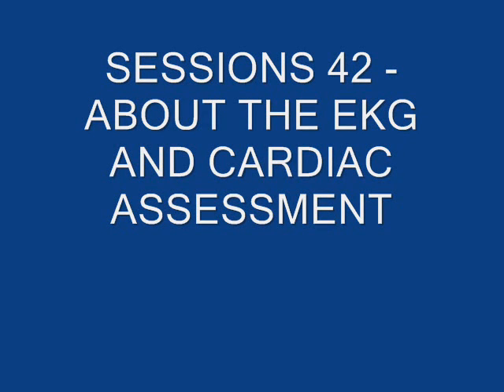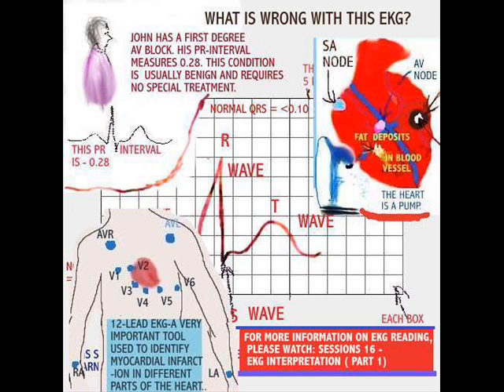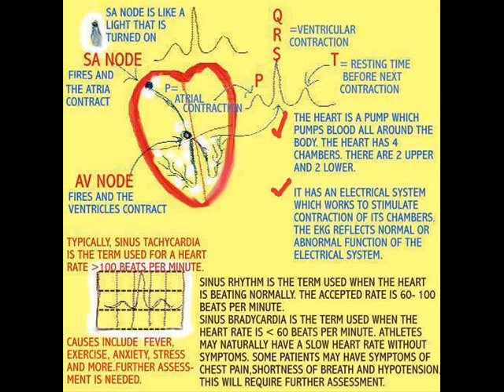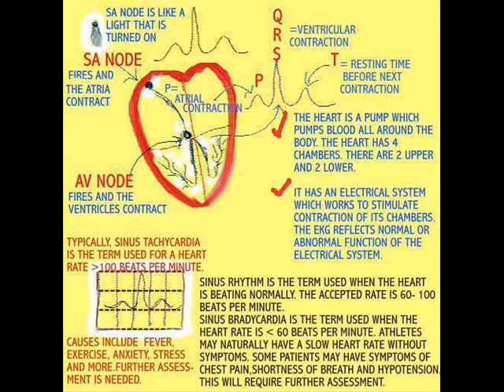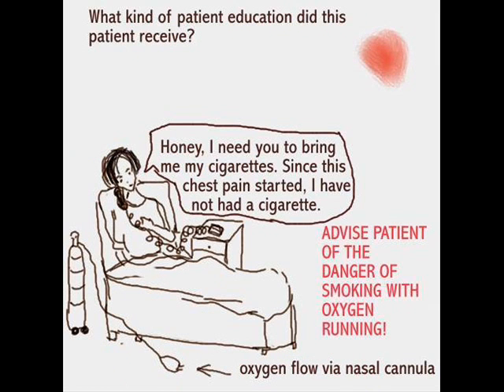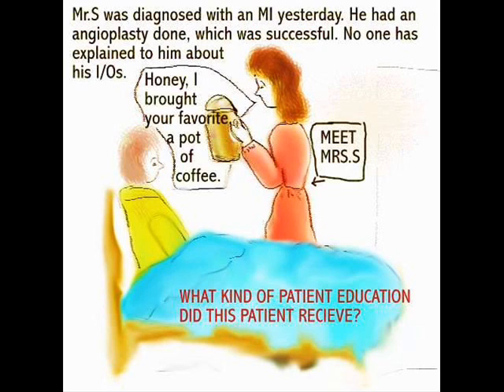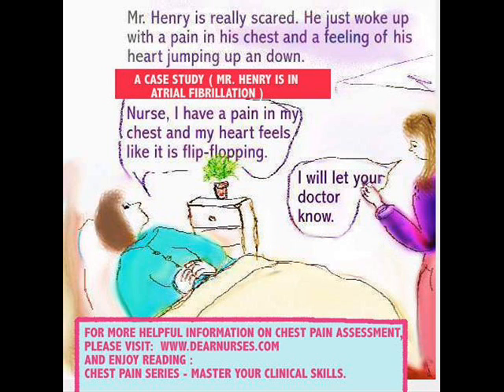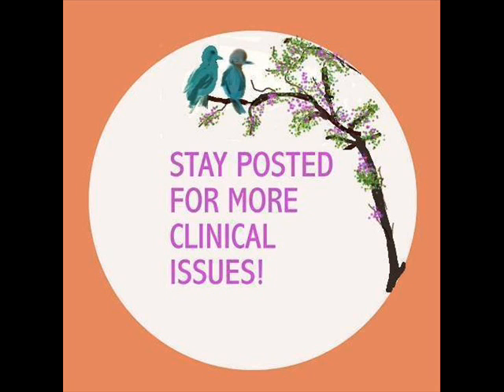SESSIONS for NURSES 42 CARDIAC ASSESSMENT - Clinical Scenarios in Review Pt 3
About EKG Interpretation, Cardiac Assessment, Atrial Fibrillation (Case Study), Patient Education